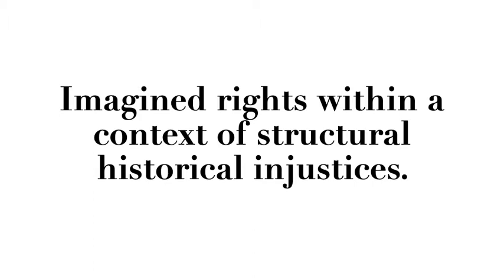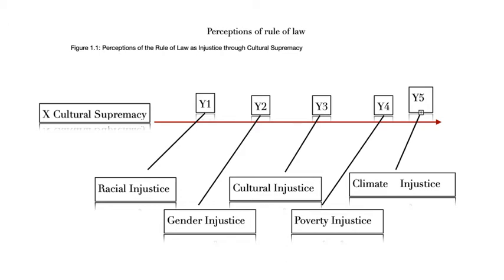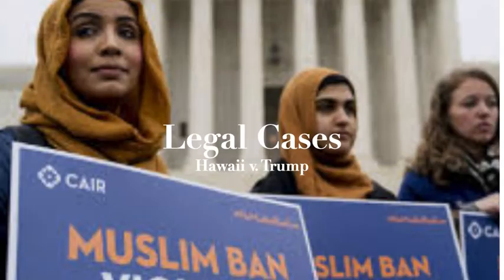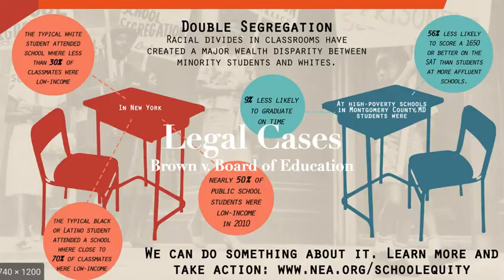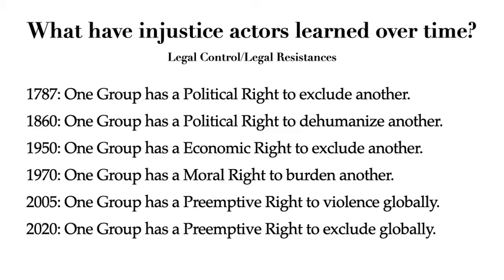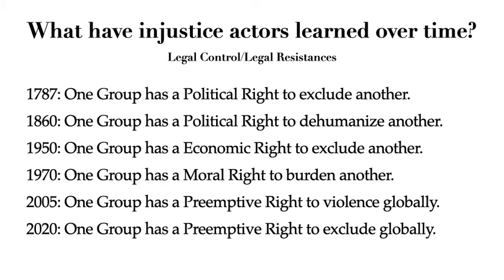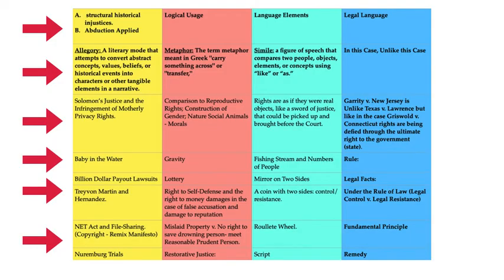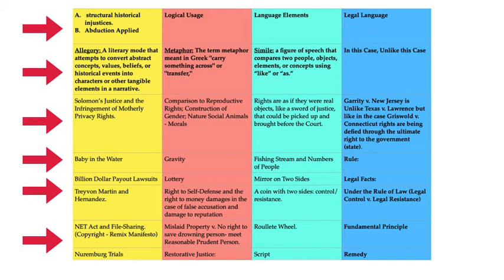PST ZIne4 5 StructuralHistoricalInjustices